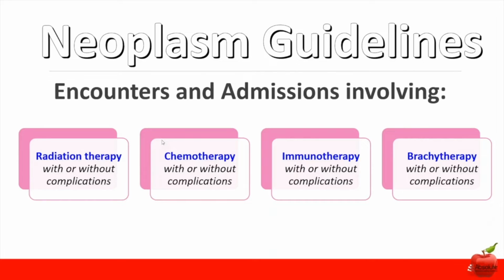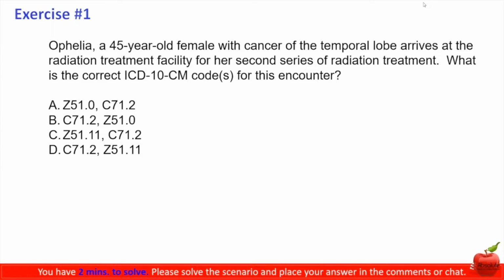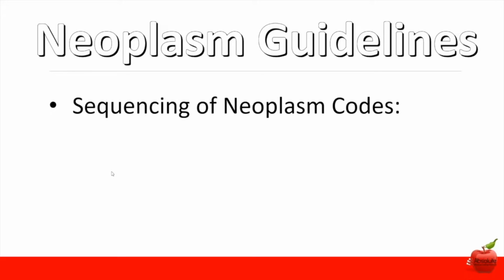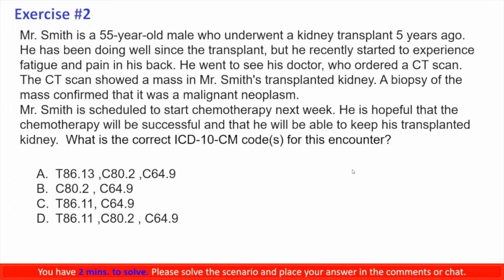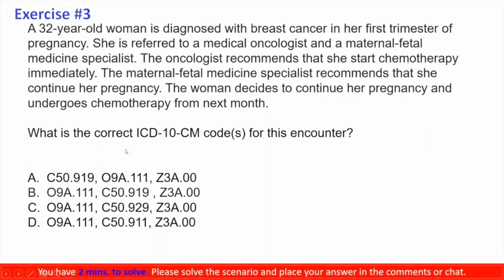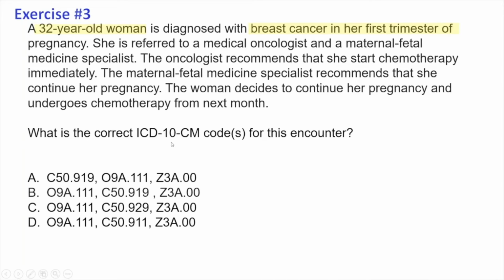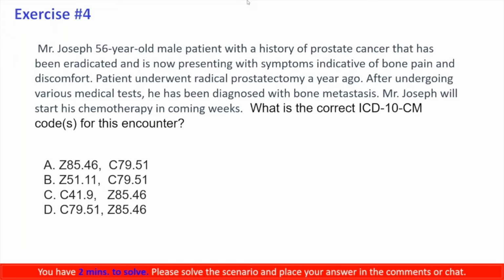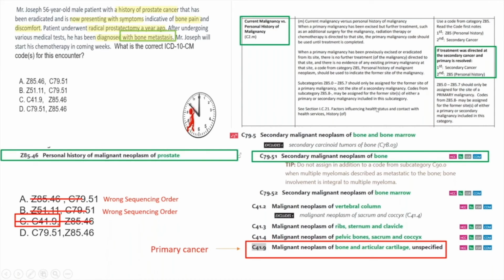ICD-10-CM Specific Coding Guidelines Practice Questions- Neoplasms Part II